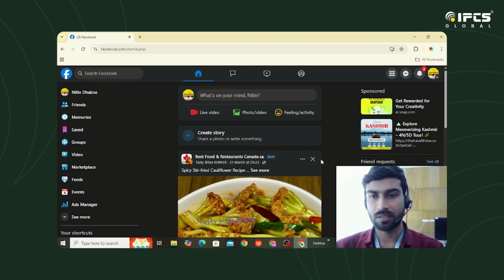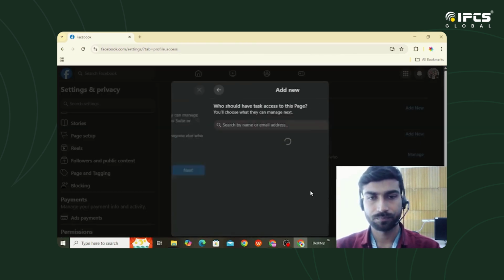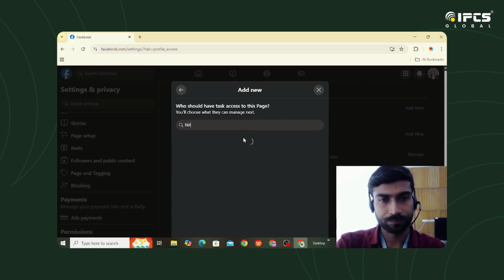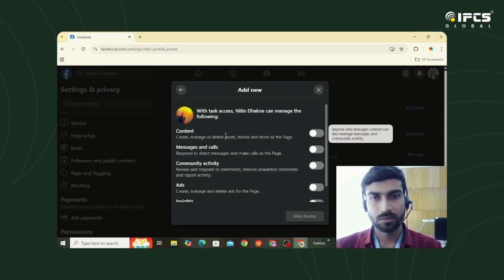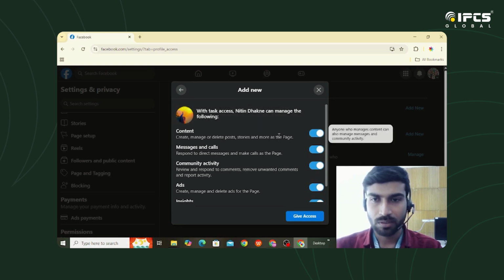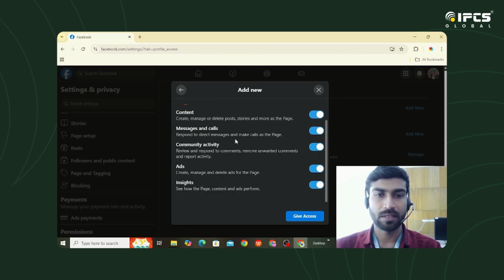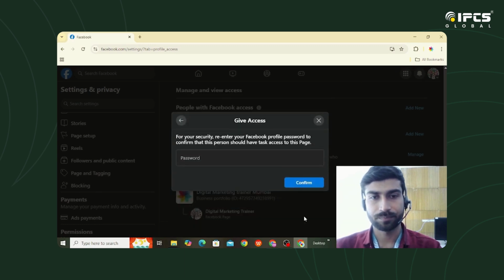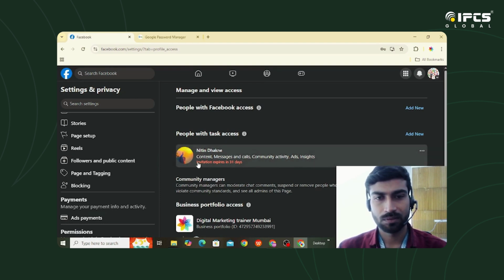How to Share Facebook Page Access Step-by-Step Guide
Managing a Facebook Page often requires working with a team. This guide explains how to share access to a Facebook Page, assign roles, and manage permissions securely so others can help with posting, messaging, and page management.